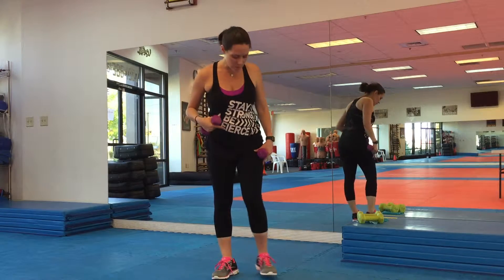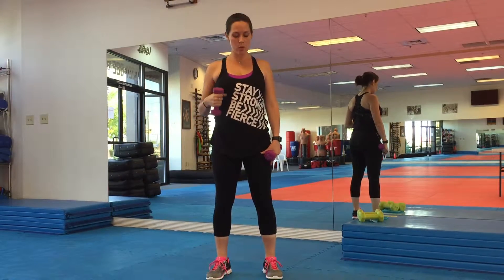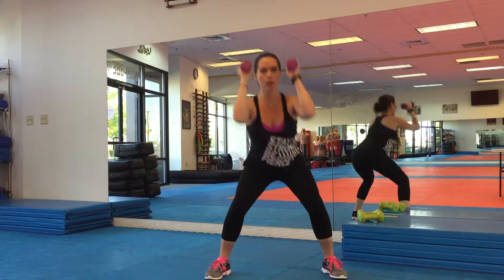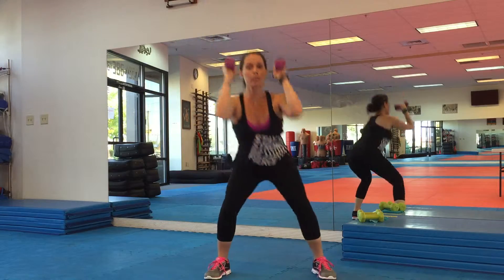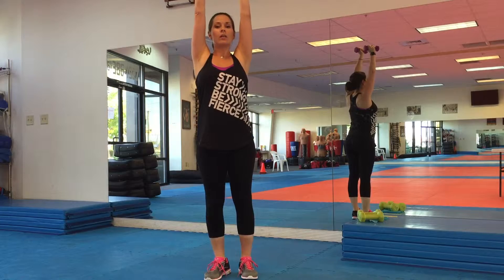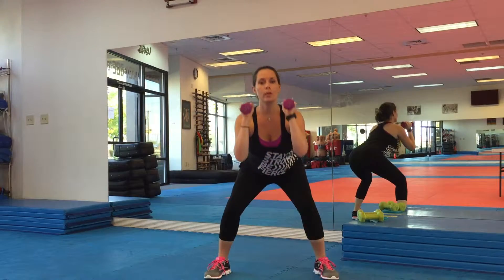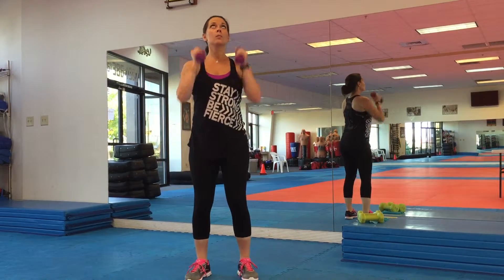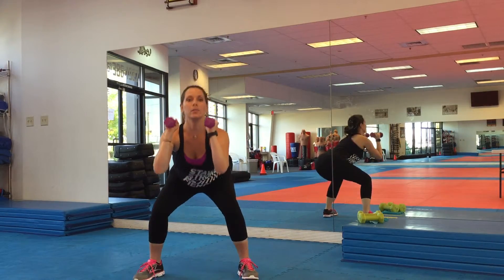Standing to a squat